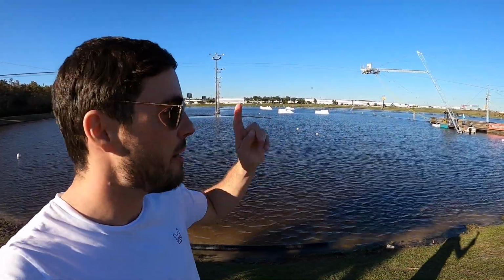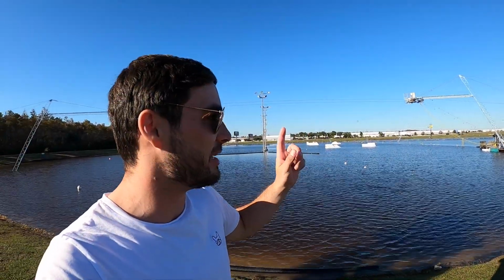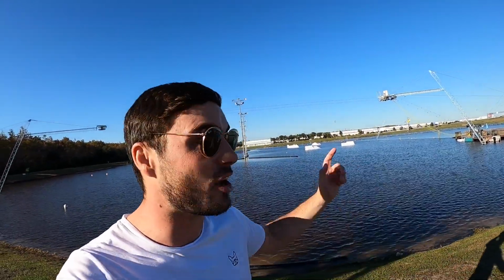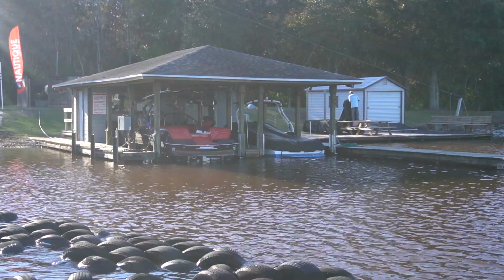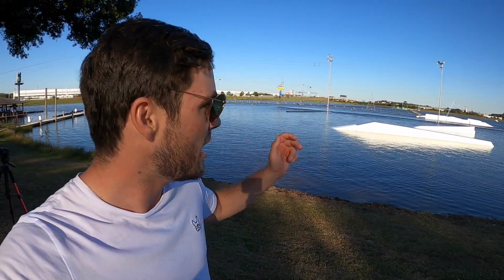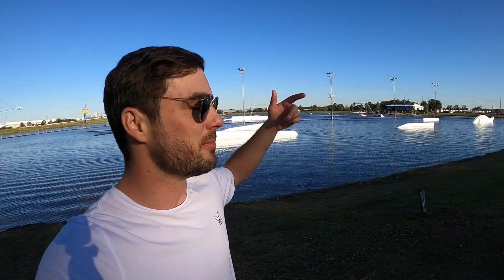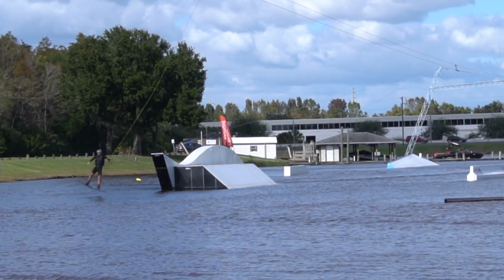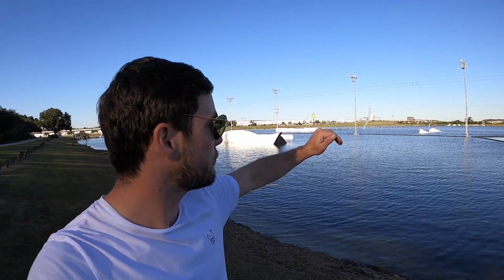OWC Review - Is it the Best WakePark in the World?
OWC is without a doubt the World's most iconic wake park. On any given day you will bump into multiple pro riders. Whether it's Parks, Shaun Murray or Harley Clifford, they've all been there and all competed there!

This video is a review of the wake park discussing everything from pricing, the obstacles, the atmosphere and the conditions.

I hope you learn a bit about the cable in this video which will hopefully in turn make your decision to travel to Orlando Watersports Complex a little easier.

Dave